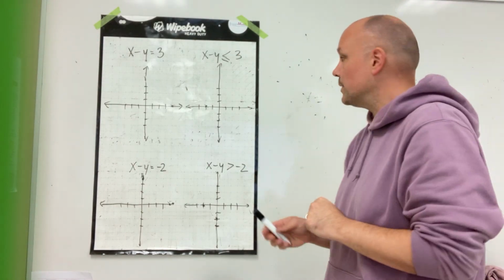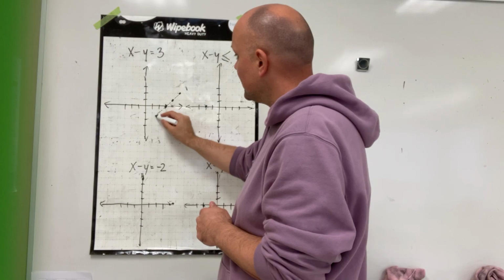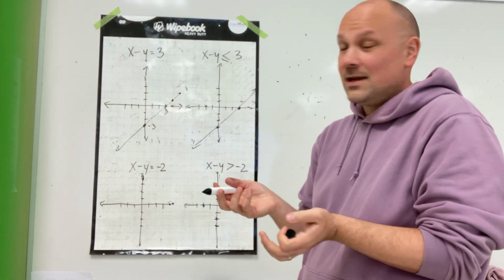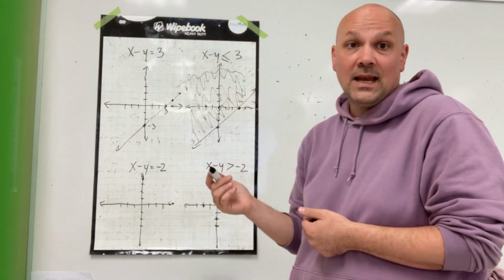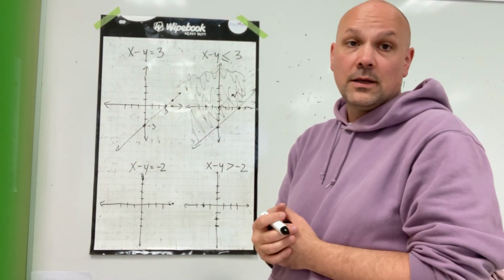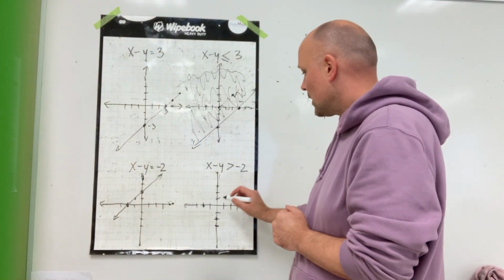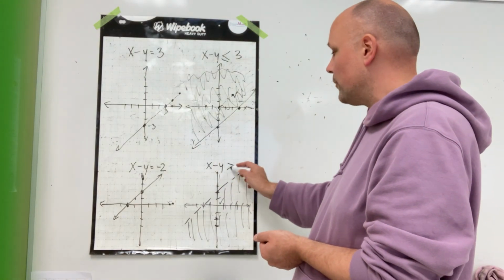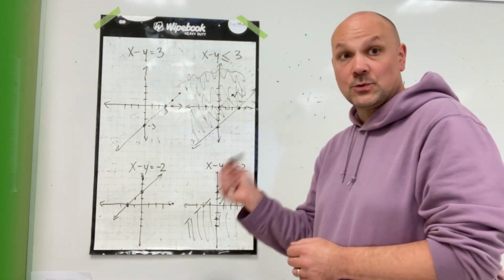x - y=k Equations and Inequalities